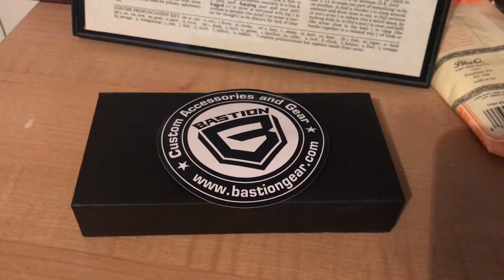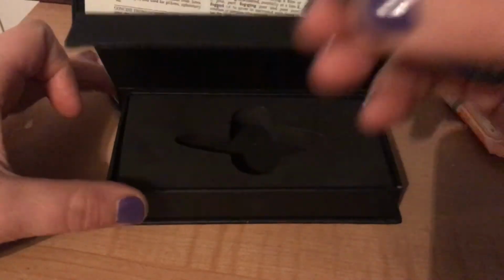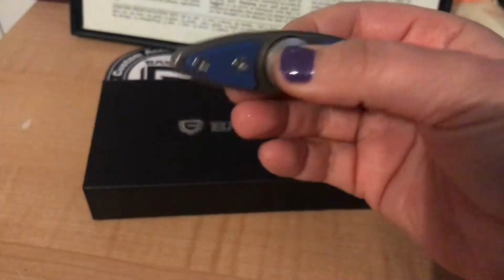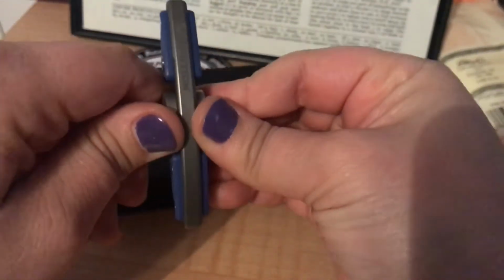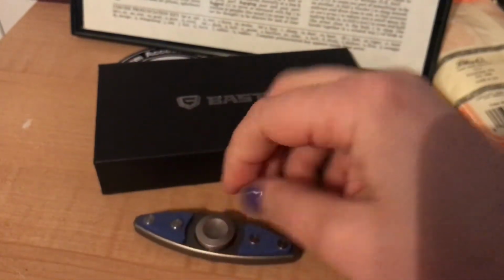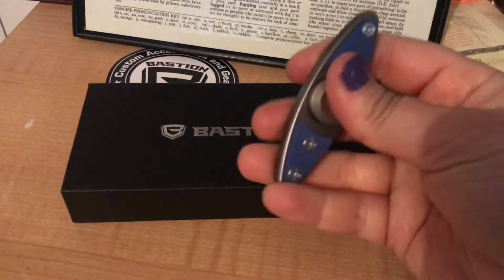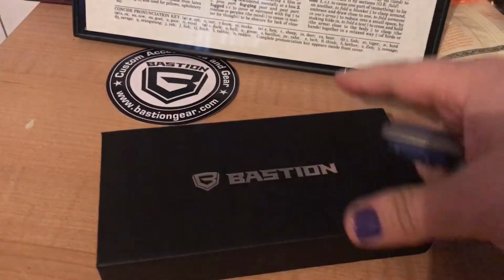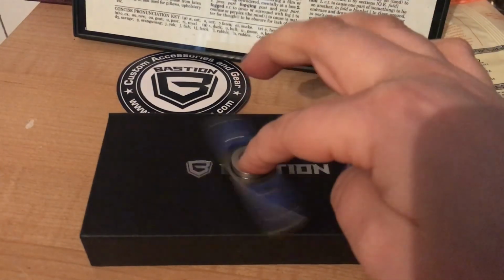Bastion Hand Spinner SMALL Review